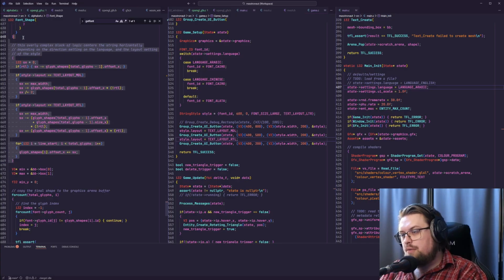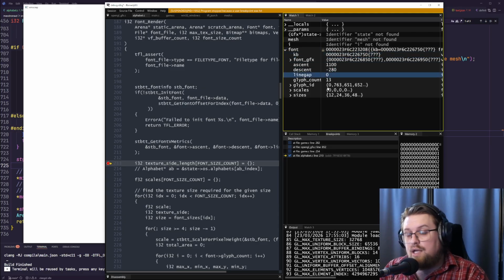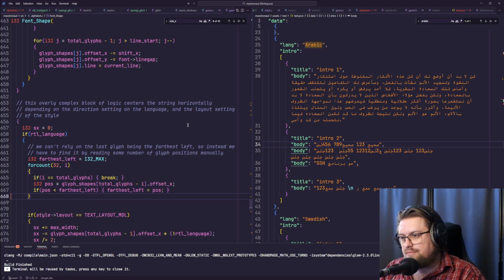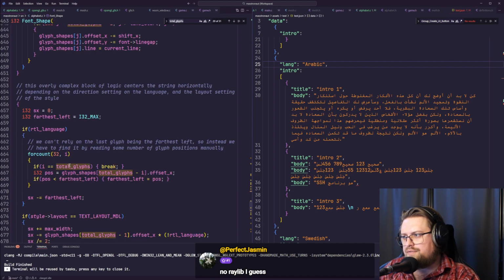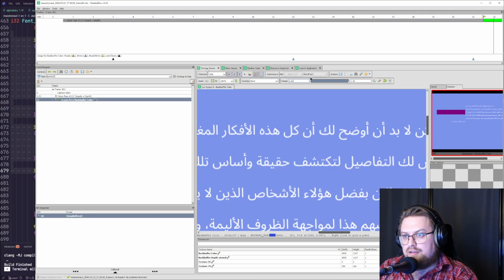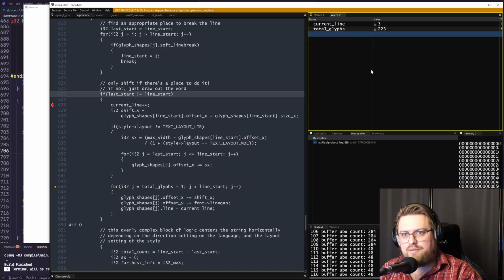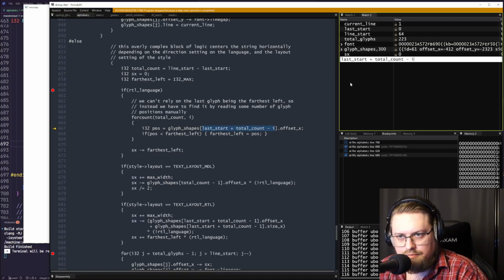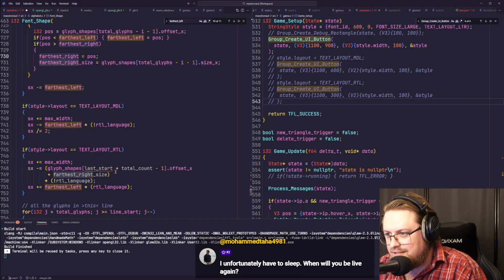Multiplatform C game engine from scratch | Day 43 [Multilang text layout]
Energized after the weekend, I think I have solved the issue. However, I need to think again...

FAQ:
- Synthwave '84
Is the code public?